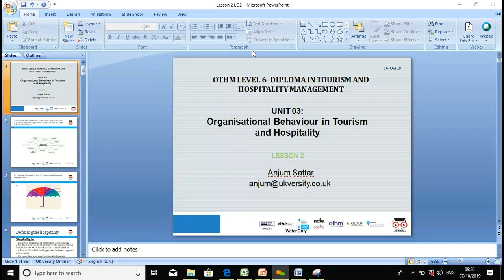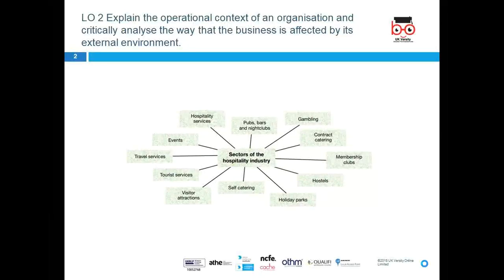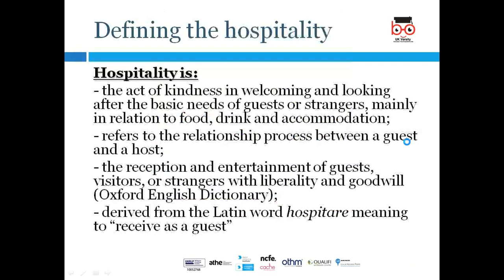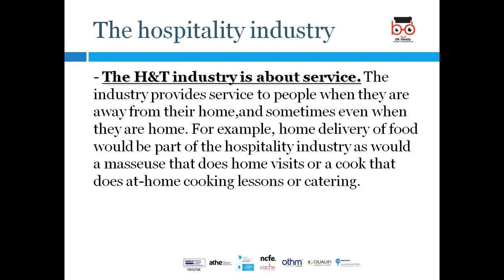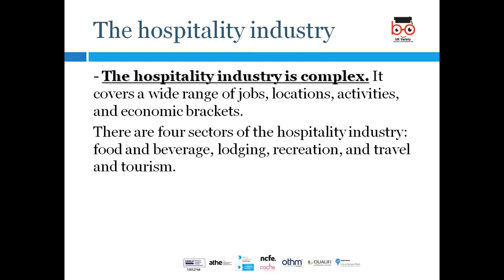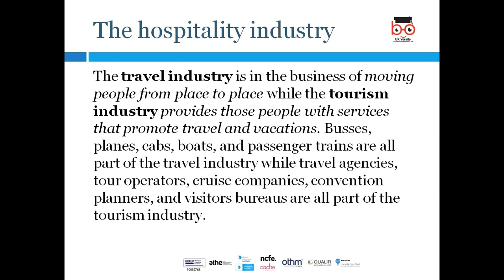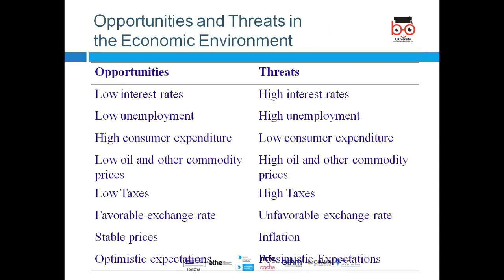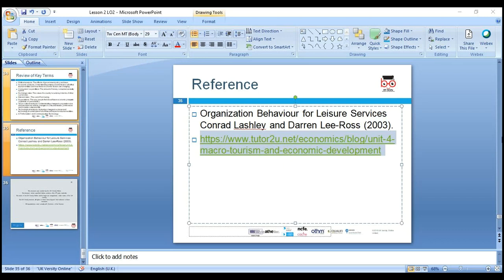OTHM L6 Diploma in THM Organisational Behavior in Tourism and Hospitality LO2